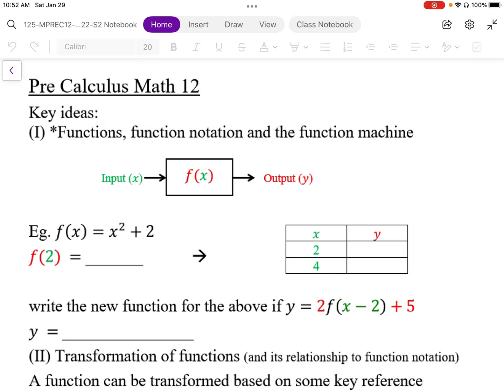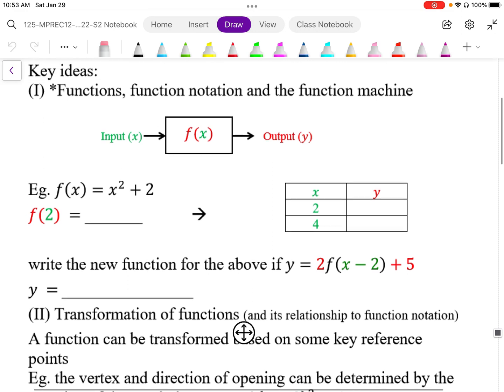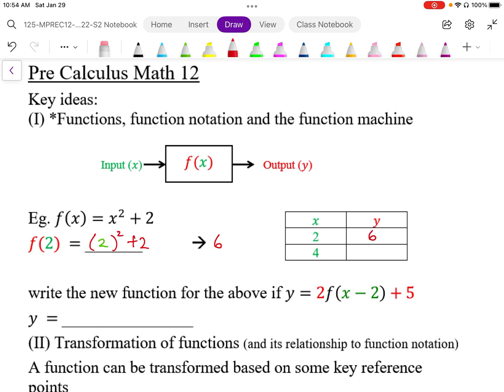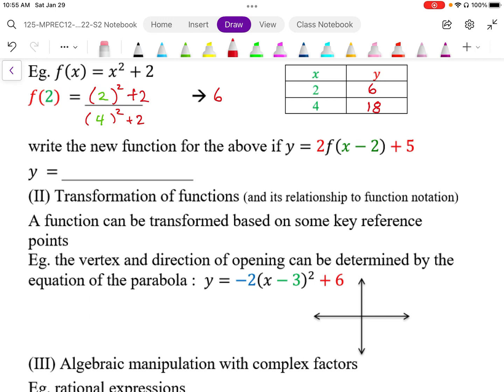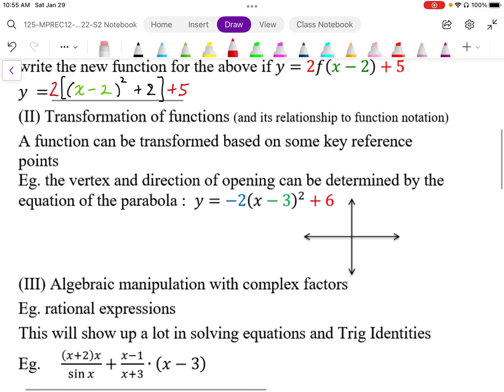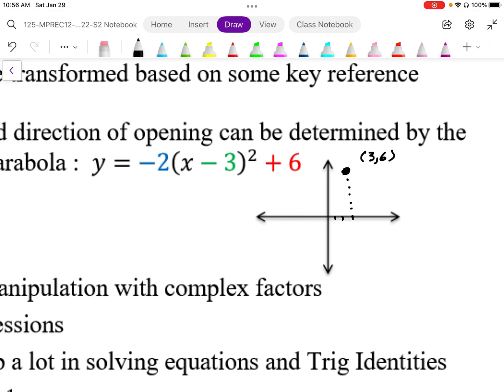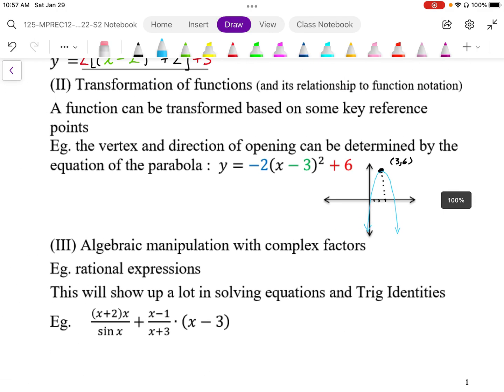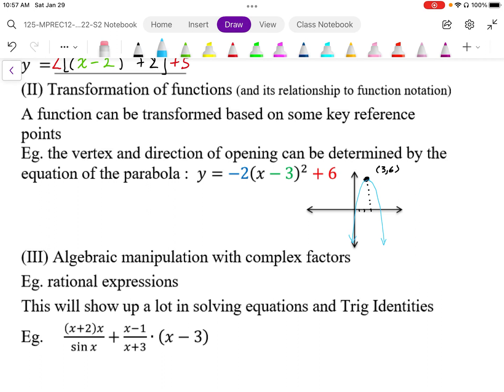00 Key Concepts for Pre Calc 12 Part1